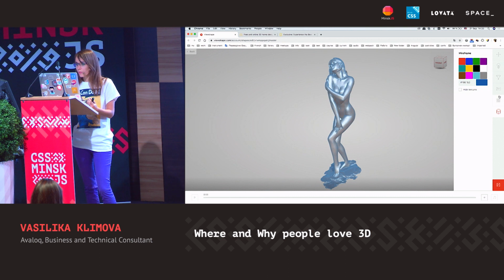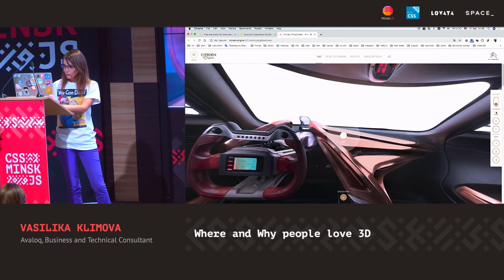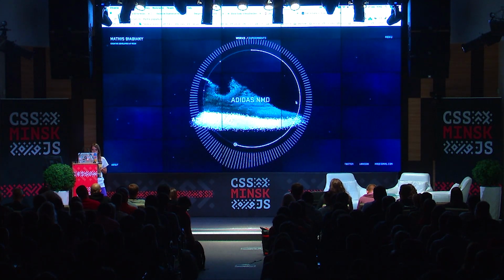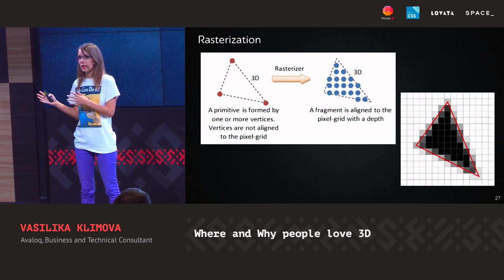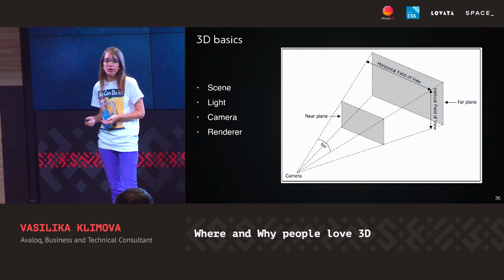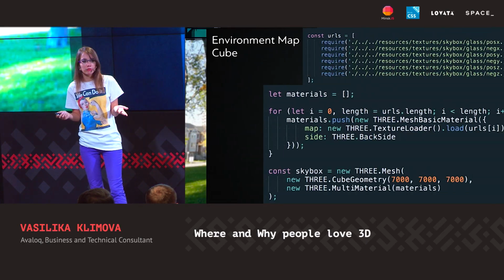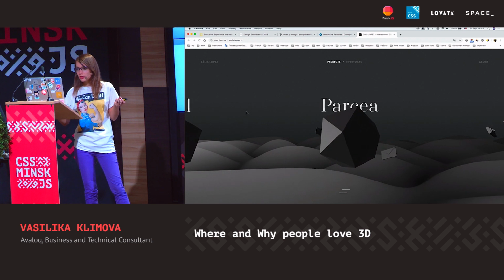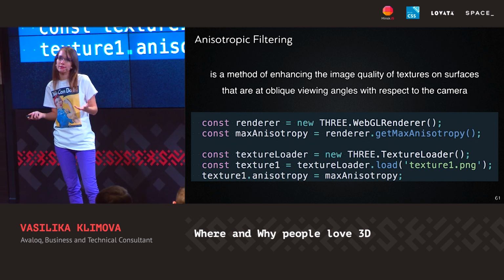Where and why people love 3D, Vasilika Klimova [CSS-Minsk-JS 2019]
Why does 3D attract the visitors? I want to tell you about the coolest features in 3D viewer. I would explain how you could do the same. You will see different ideas of real application 3D in the Web. I will show how to use Three.js library for these purposes. A lot of interactive beautiful and useful things! Dive to the terminology of 3D. Last years Artec3D is working on new features for the browser 3D player. I want to tell how easy it is to add cool features to Three.js 3D player. Also, I will share how you can use the capabilities of the Three.js library. What’s better to show to users of old browsers. I will tell you how to make environment map in your 3D scene. How to get rid of the blurring of the texture when the camera rotates or moves away. We will look at the impressive examples and be inspired.

Vasilika Klimova, Business and Technical Consultant @ Avaloq